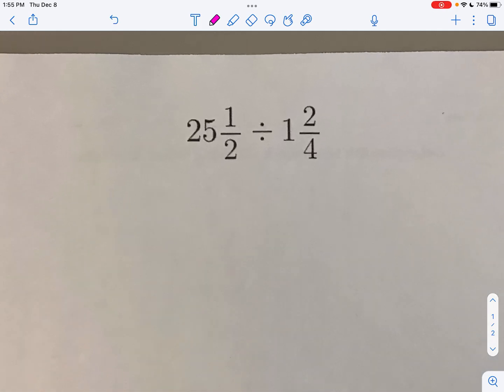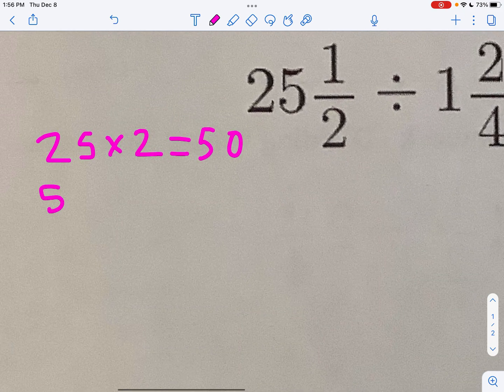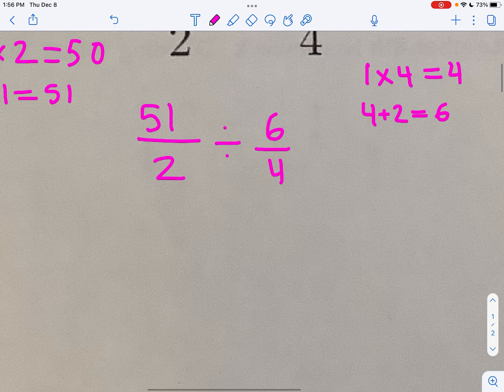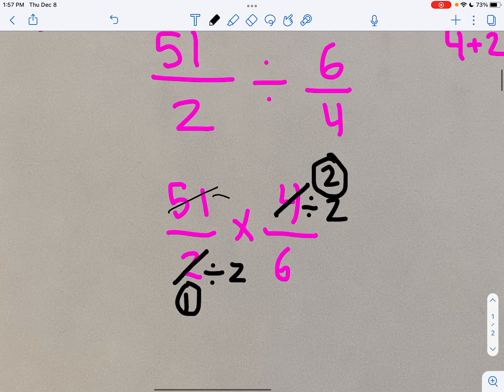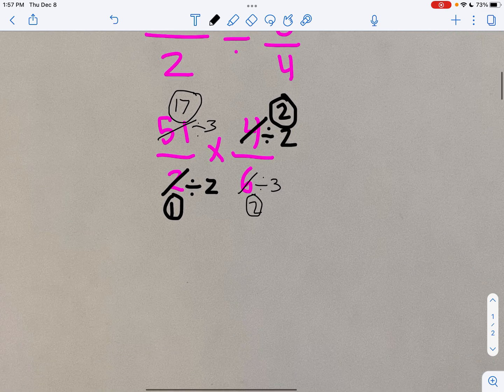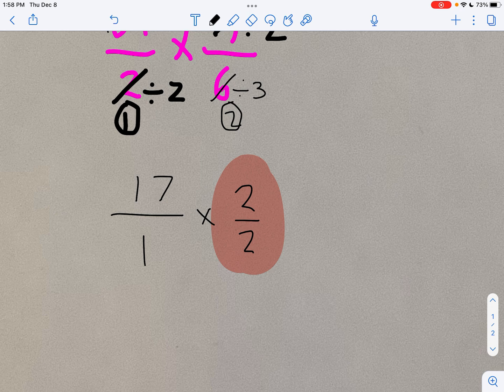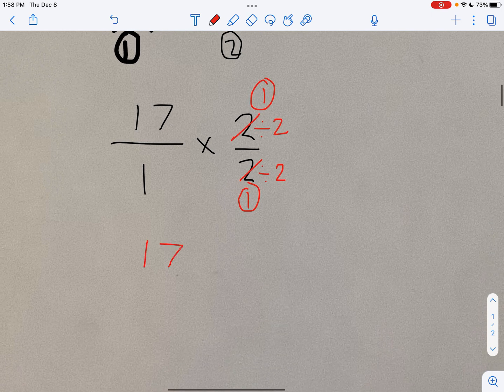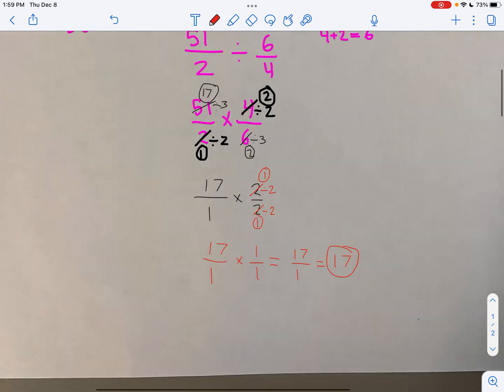Video homework help 12/8 - dividing mixed numbers